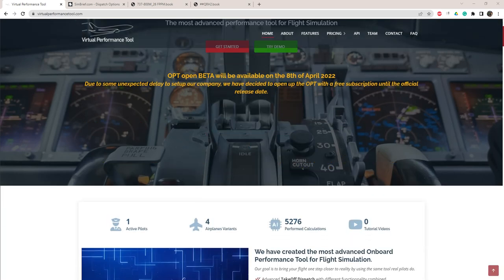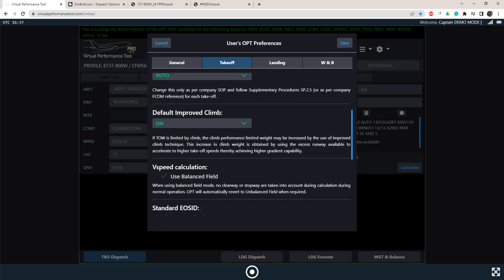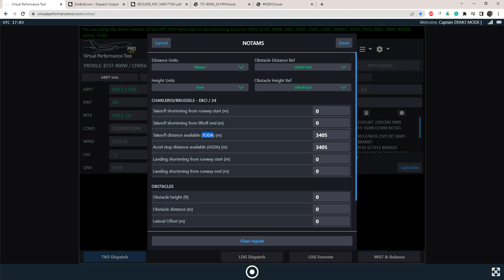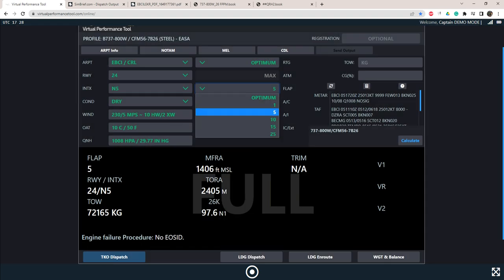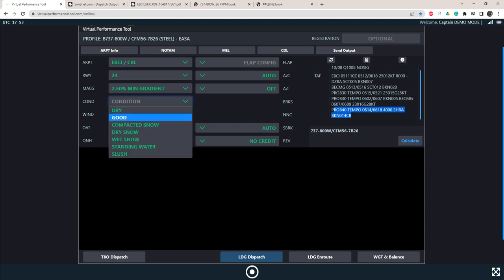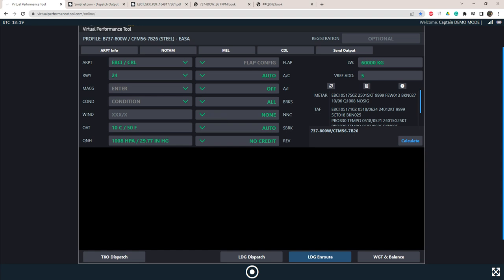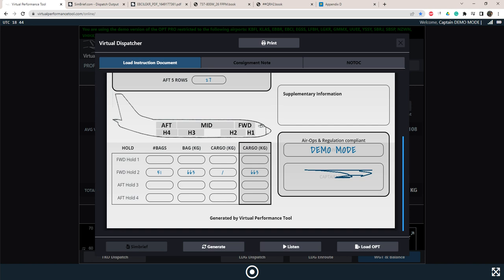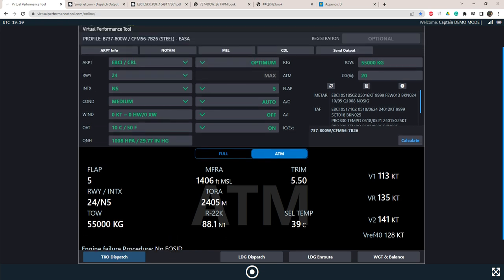OPT Live Presentation (uncut) - 05/04/2022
Raw uncut live presentation of the Virtual Performance Tool OPT on discord.